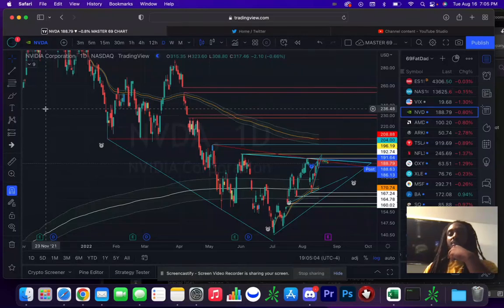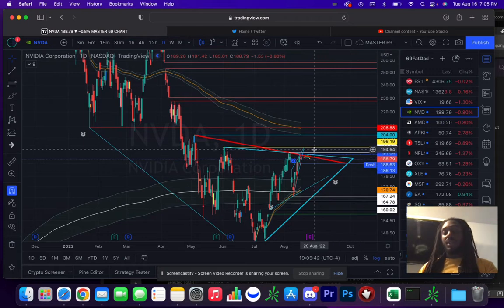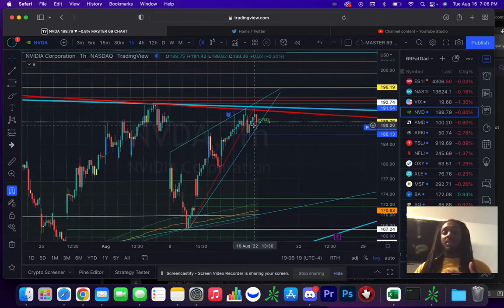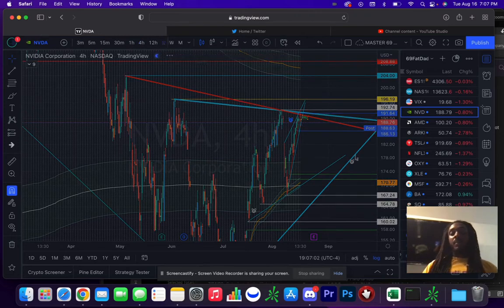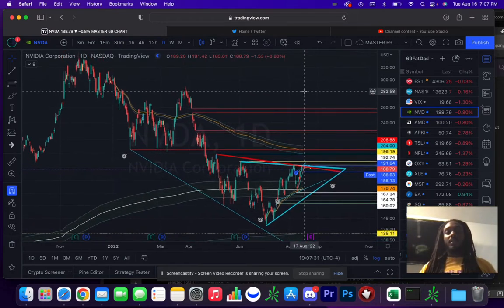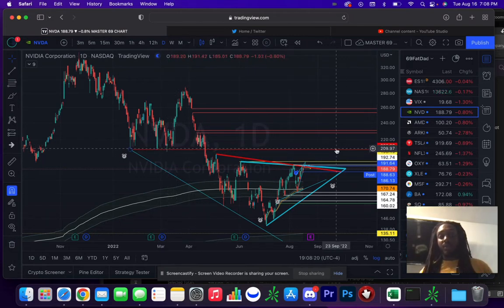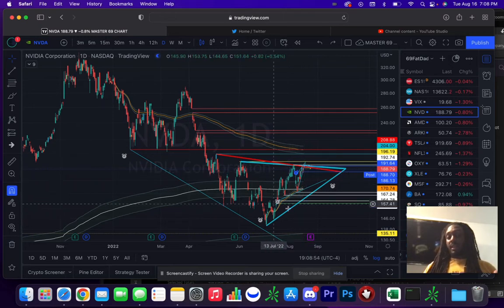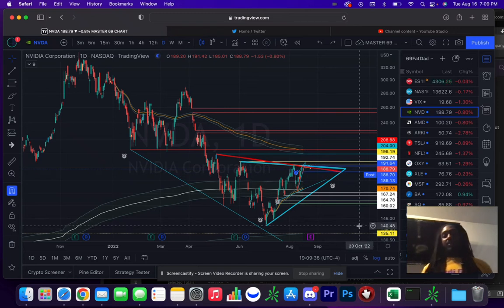NVDA Breakout?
Technical analysis explaining what I am looking for from NVDA for a possible break out and where I expect it to go if it does indeed break out.